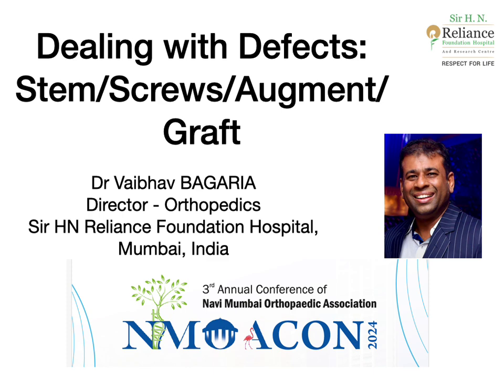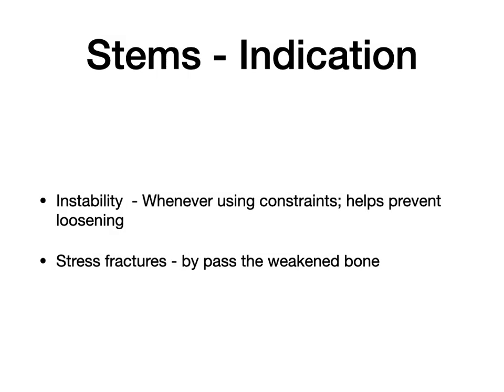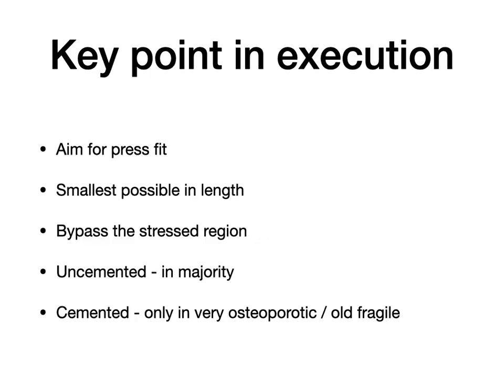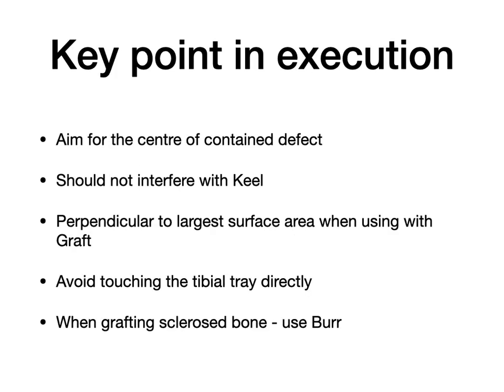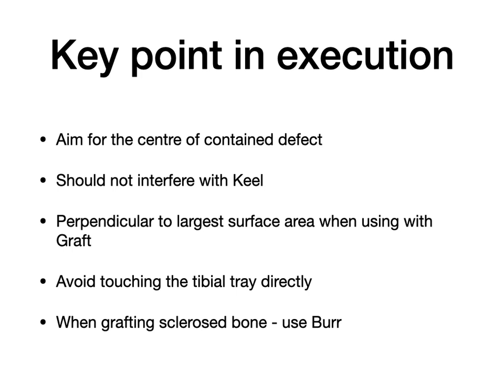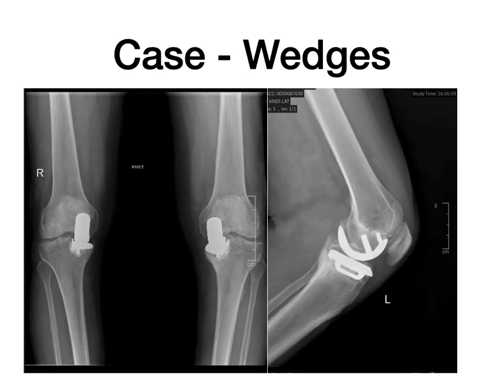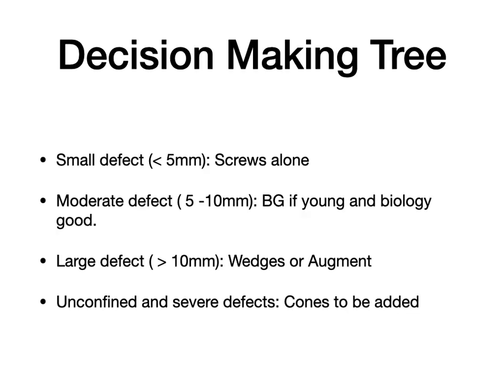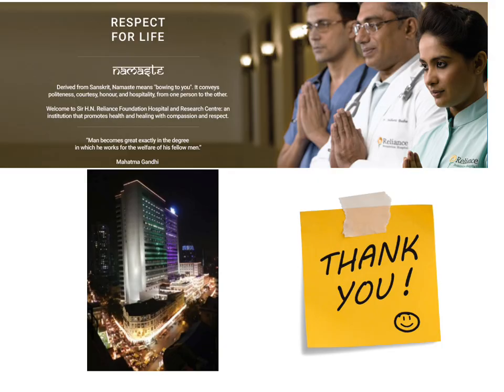When to use stem, Screws, Bone graft and Wedges during Total Knee Replacement?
Complex Knee replacement requires optimisation of execution strategies. Dr Vaibhav Bagaria  talks about the key decision and execution strategies when a surgeon needs to use these.